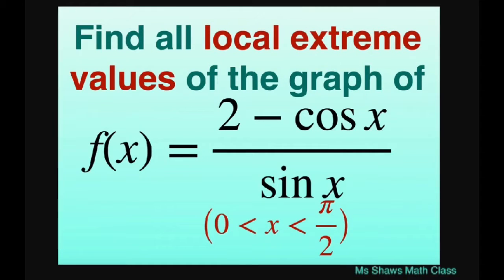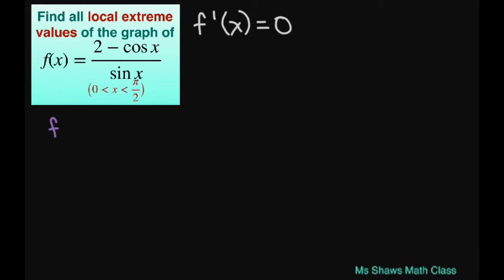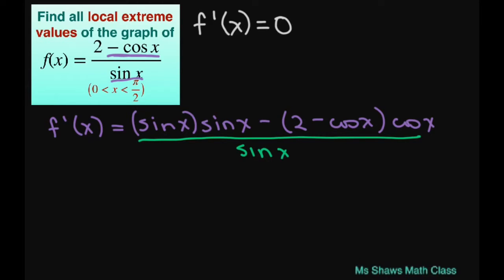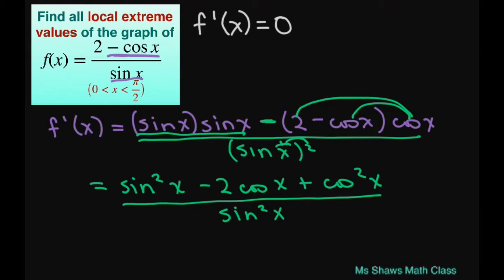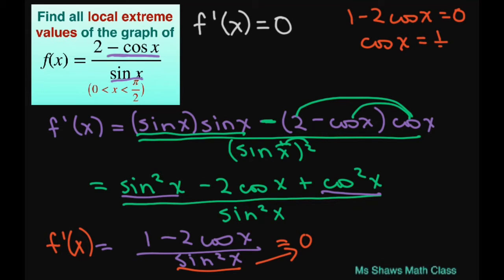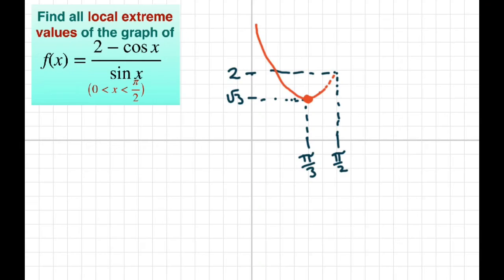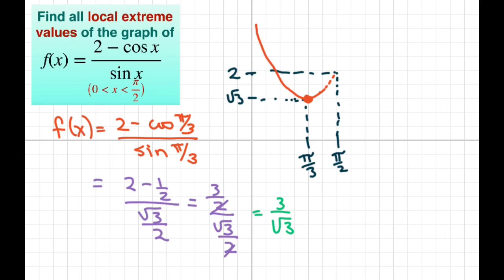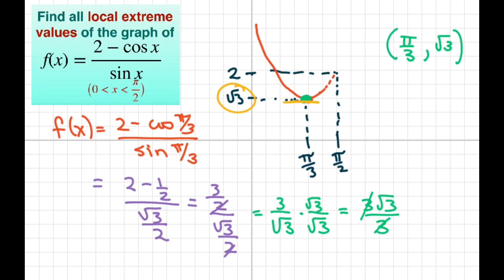Find all local extreme values of graph for f(x) = (2- cos x)/(sin x) over (0, pi/2).